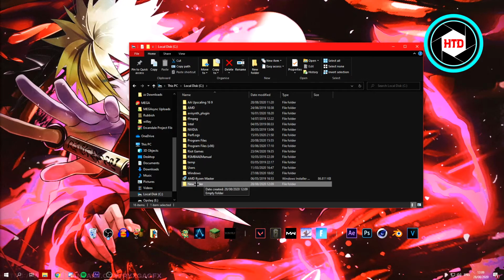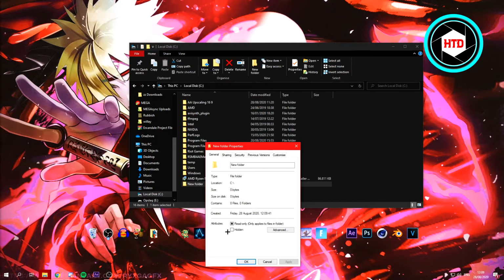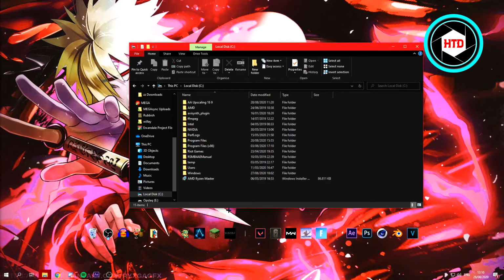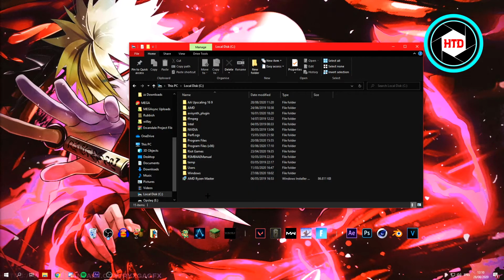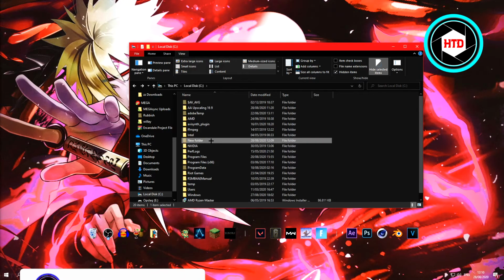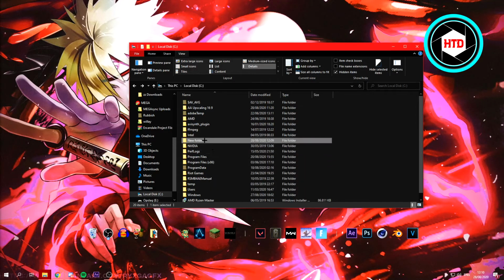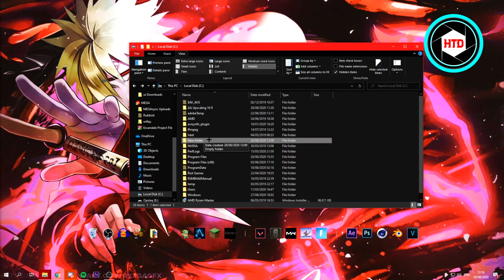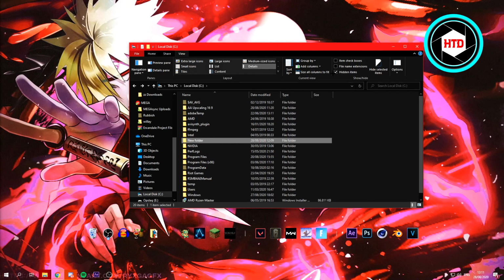How to Hide Folder in Windows 10,8 & 7!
Learn How to Hide Folder in Windows 10,8 & 7!

In this video I show you how you can hide folders in windows 10, 8 and 7. This is a simple step by step tutorial that shows you how you can hide a folder on your windows pc, so if you need to hide a folder for whatever reason you now know how to do it.